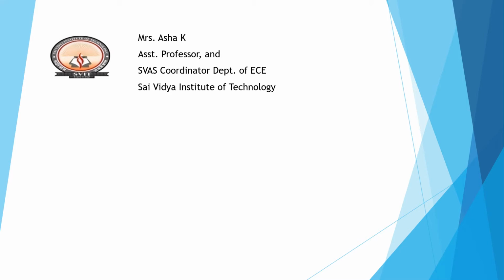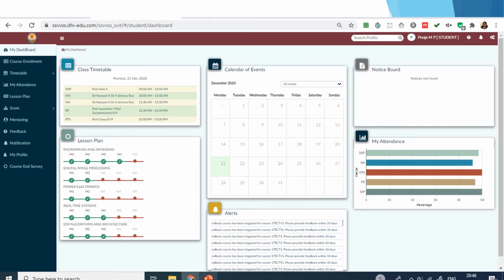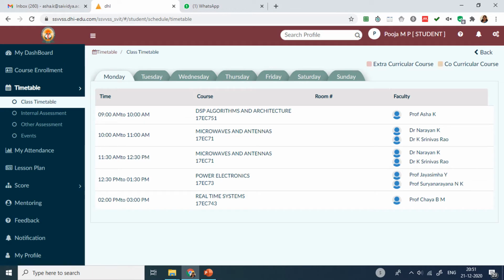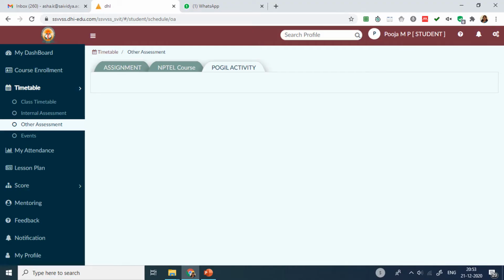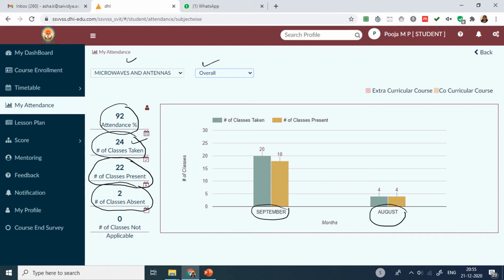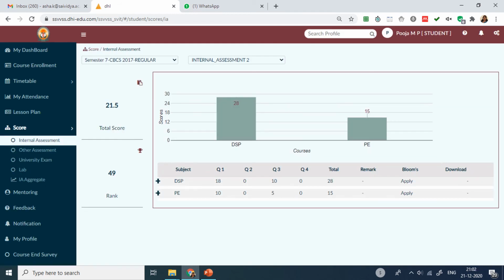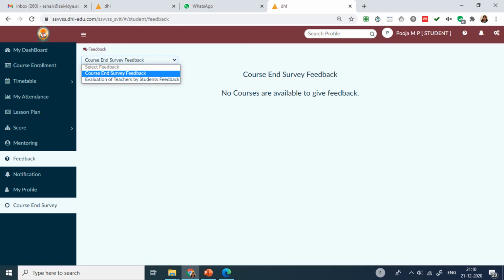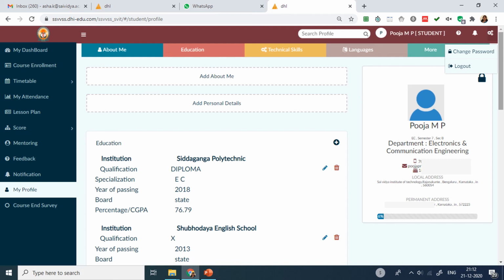SVAS (Dhi) [Sai Vidya Automation software ]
Student Induction Program Academic Year 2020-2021.
A brief details about the SVAS-SVIT Automation app and its usages.